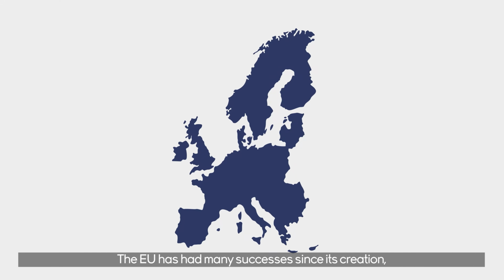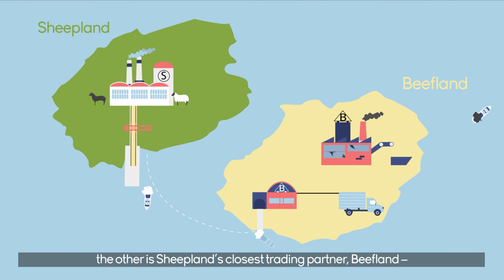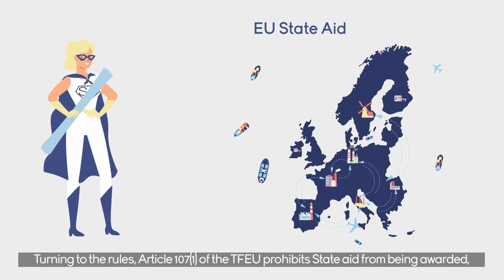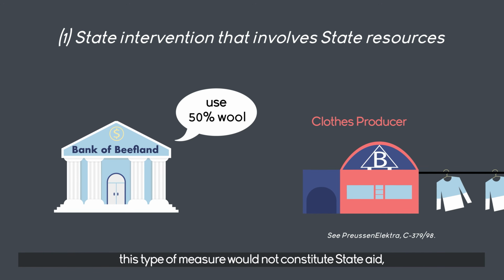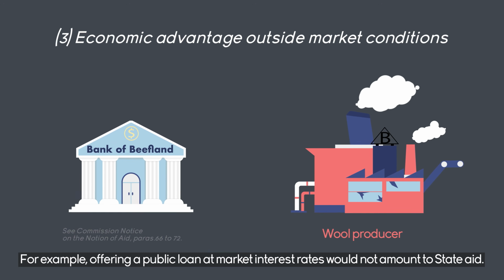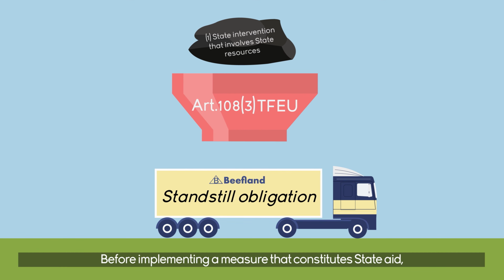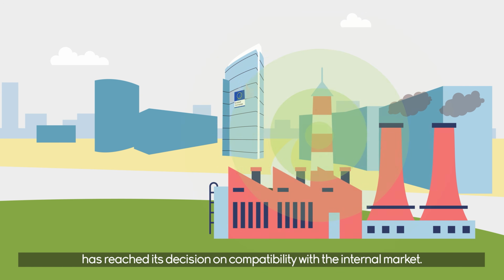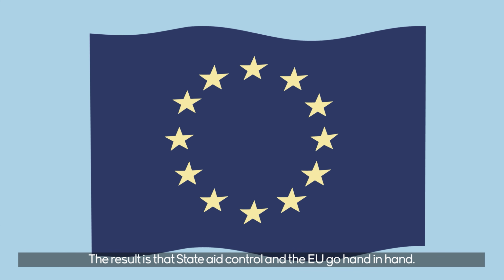State Aid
State aid rules are a fundamental pillar of EU competition law. They protect against internal market distortions caused by Member State financial interventions. In this video, we will look at how the State aid rules developed, and how they are enforced today.

00:00 - Intro
00:37 - Rationale for State aid rules
02:31 - State aid rules
06:32 - Procedure & enforcement
08:41 - Conclusion